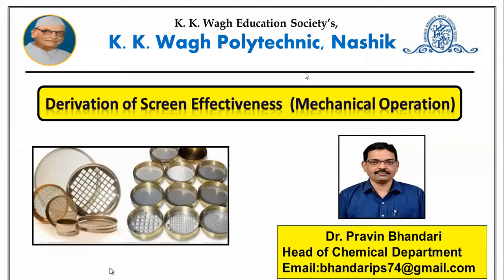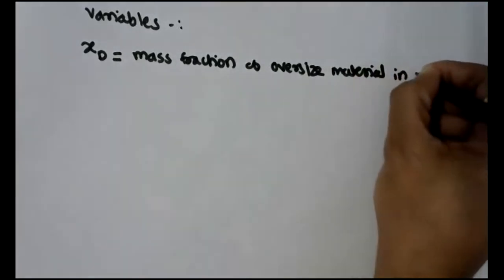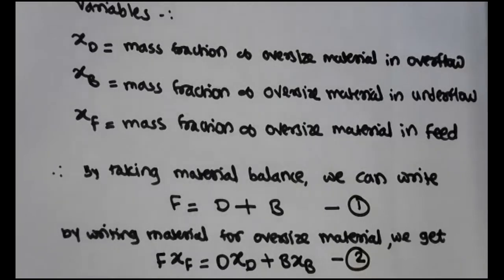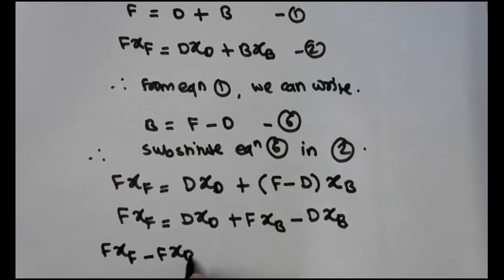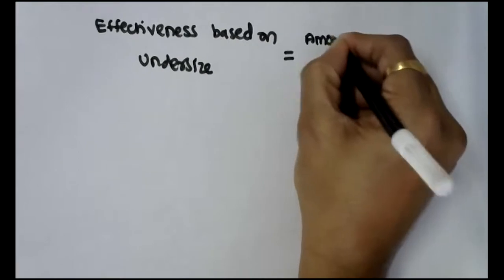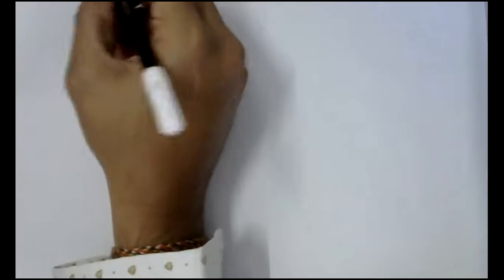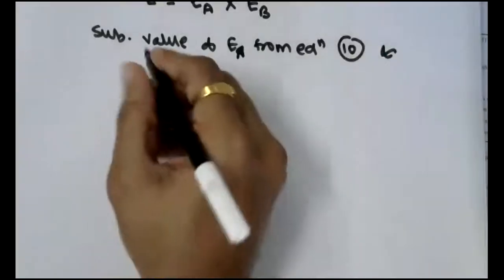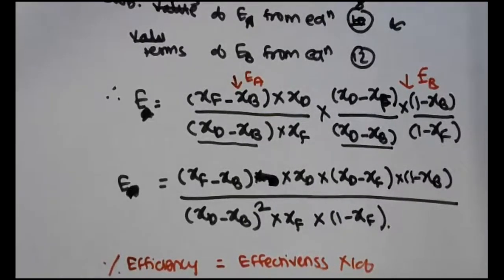Derivation of Screen Effectiveness Mechanical Operation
In this video step-wise derivation of expression for Screen effectiveness is derived. The video is actually live recording of session.
# Screen Effectiveness
Efficiency of screen
Overall effectiveness of screen
Mechanical operation